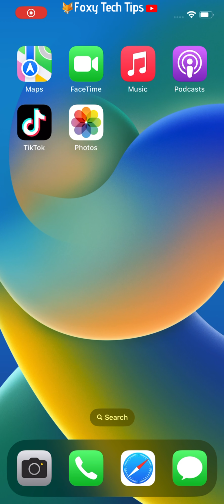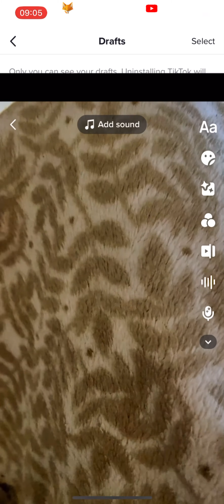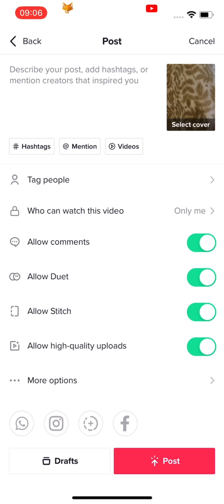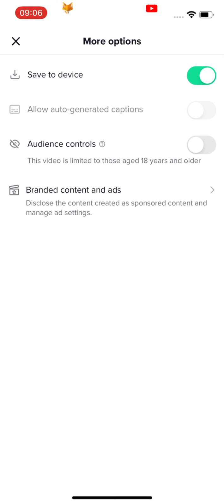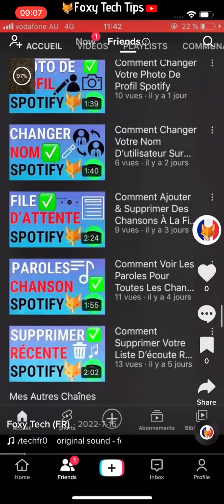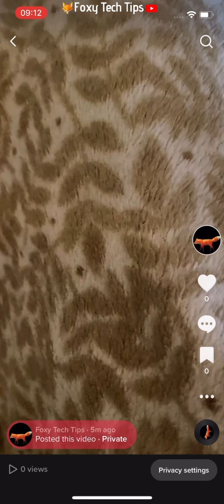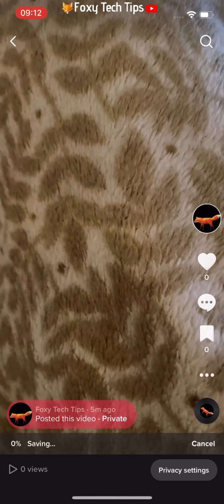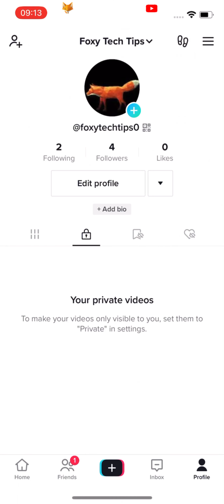TikTok: Save Drafts To Gallery Without Posting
Easy to follow tutorial on saving / downloading your TikTok drafts without actually posting them to your profile. Want to get a TikTok draft saved to your phone but don't want to have to make it live first? Learn how to do it now!

Steps:

- Open the TikTok app and tap on the profile button in the bottom right corner to get to your profile page.

- Then tap on the lines button from the left of the menu bar, to get to your drafts.

- Then tap on the draft that you would like to edit.

- You will be brought to the editing screen, to record more video for your draft tap the back arrow in the top left corner.

- Tap ‘continue recording’, and record the rest of your video.

- You can then edit your draft as you like.

- When you are done editing tap 'next'.

- You can now choose to post your video or save it as a draft again.